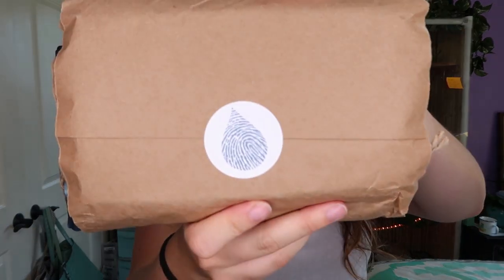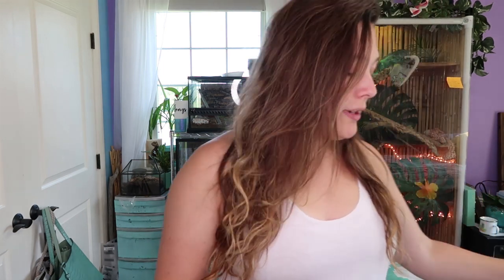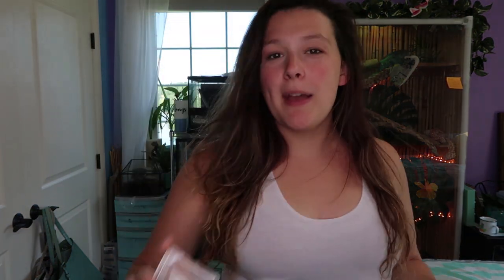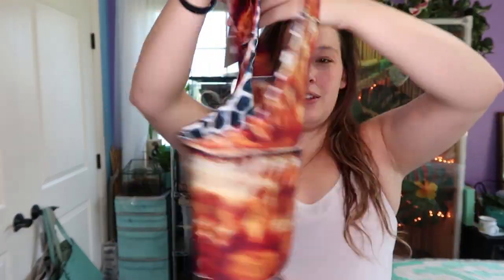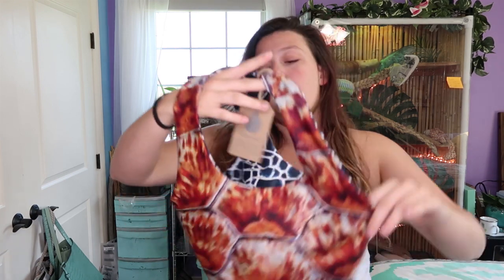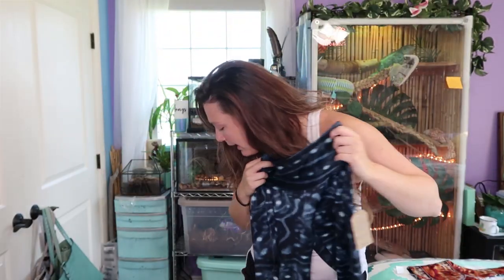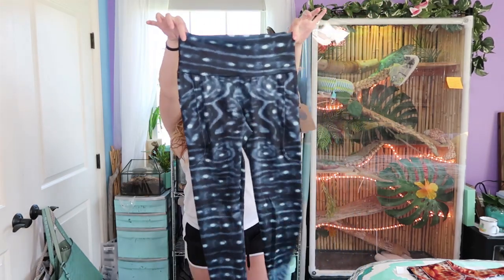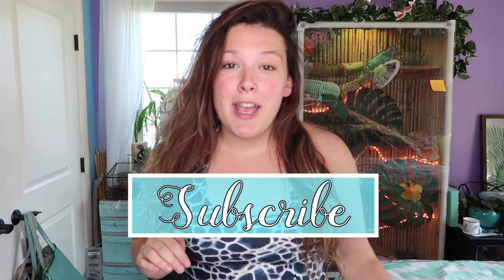Waterlust Eco Friendly Athletic Wear Unboxing // Ocean Conservation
Hi guys! I've talked about Waterlust on this channel before, but this is the first time I have been able to purchase their athletic wear! My purchases support two different organizations geared towards ocean conservation

◦•●◉✿ 𝙎𝙤𝙘𝙞𝙖𝙡 𝙈𝙚𝙙𝙞𝙖 ✿◉●•◦